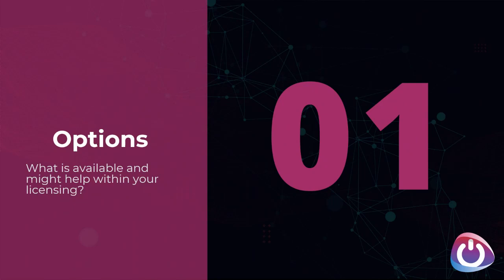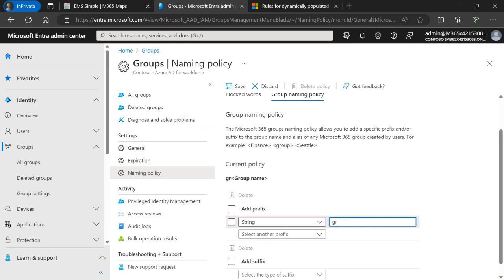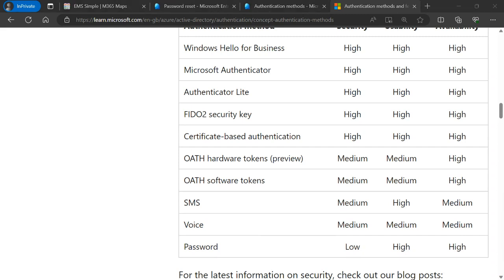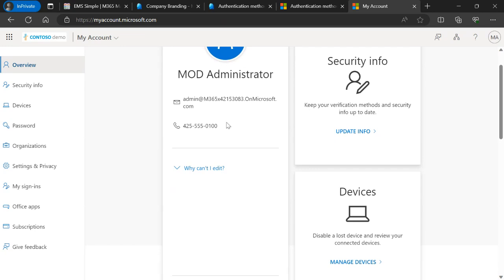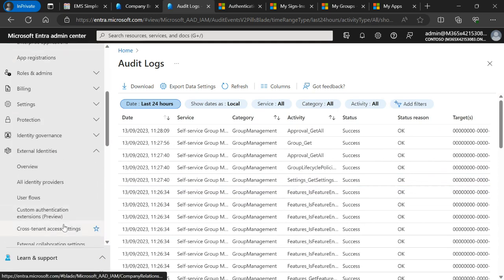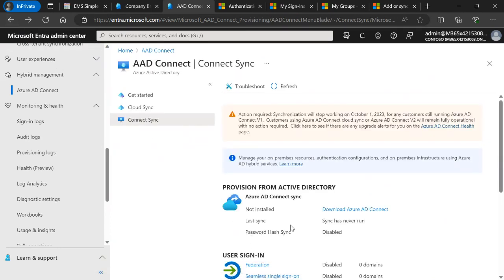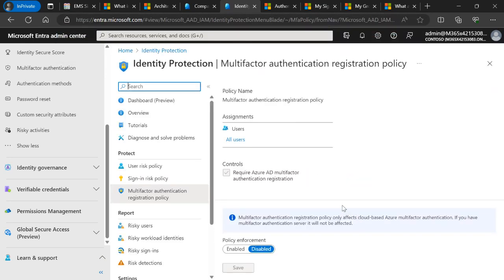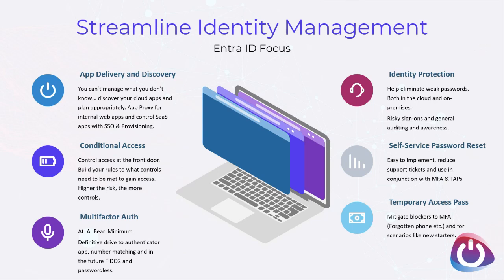Streamlining Identity and Access Management | Webinar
Users need to access IT resources securely and safely, without interruption. Simple, right?

Not necessarily – many IT teams aren’t able to implement modern, secure ways of working due to a lack of time, budget or resource.

Meanwhile you could be losing time and money to third-party solutions that are already covered within your Microsoft licensing…

Ken Kaban, Solutions Consultant, will explore the solutions available to you within your Microsoft licensing.

He’ll also cover how they can be implemented within your IT estate, and how you can securely manage identity and access within your organisation whilst saving on time, resource or budget.

Webinar agenda:

Ken will cover areas such as Multi-Factor Authentication, Single Sign-On, AOVPN and Azure AD, including:

- New features, updates and technologies across each area
- What’s available, capabilities and what you can achieve with it
- Tips and advice for implementing these technologies within your organisation